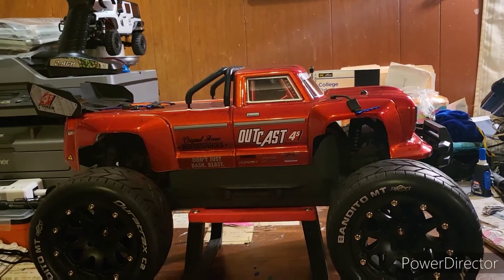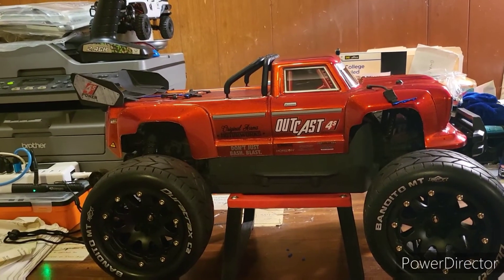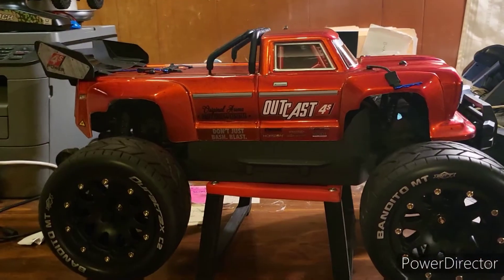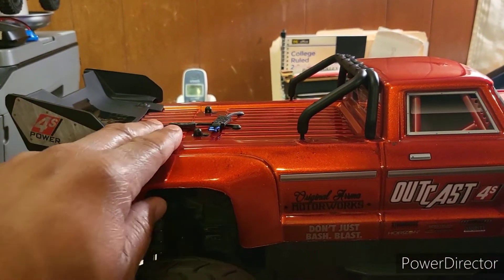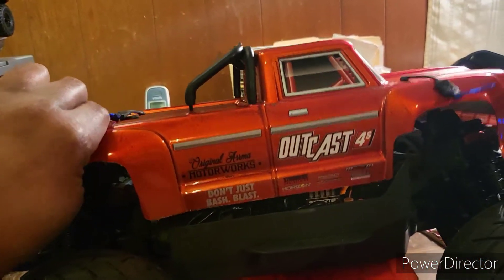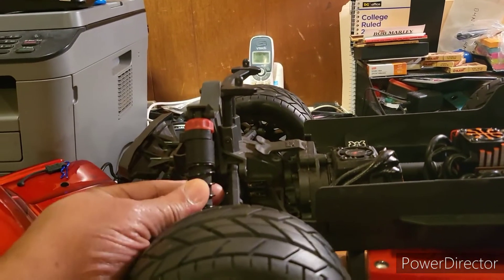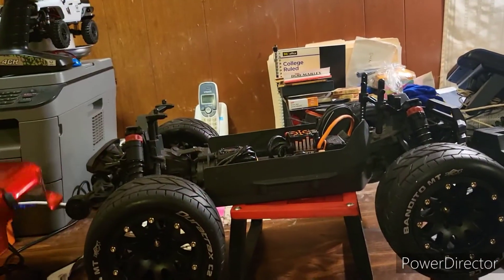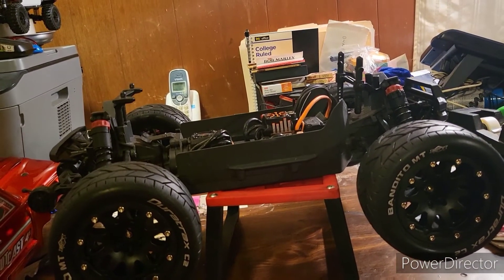Arrma Outcast 4s Conversion. Is it possible ?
In this video I show how I turned my Arrma Granite into a Outcast 4s. The purpose of doing this is because I once had a Outcast 4s and I regret selling it now that its out of production. Sometimes  you just want to get a quick bash in without carrying a big 1/8 or 1/5 scale rc around to your local bash spot. I found this to be very helpful and doesn't cost a lot to do the conversion. Thanks for viewing my content.